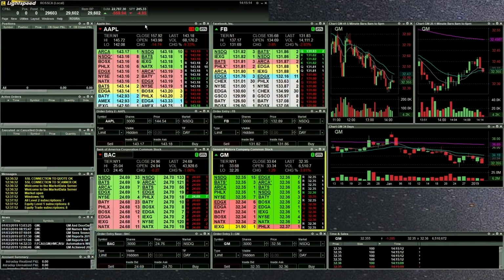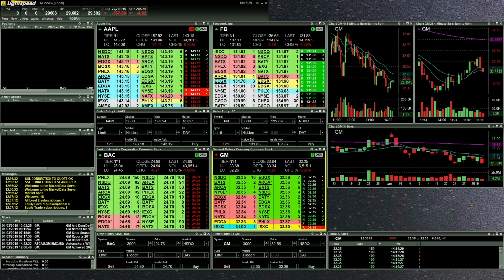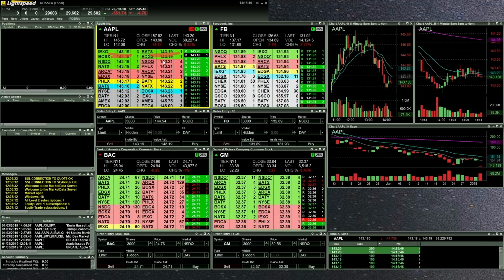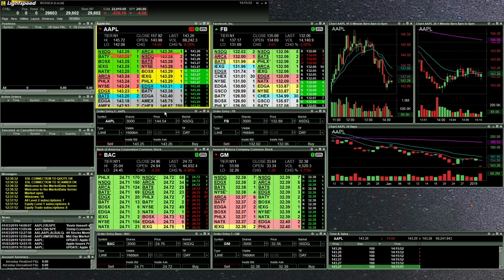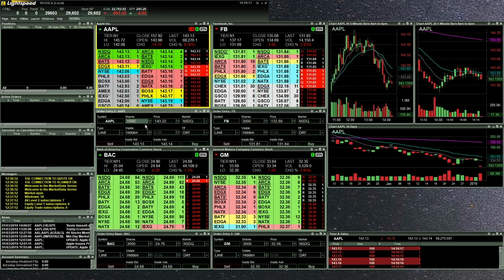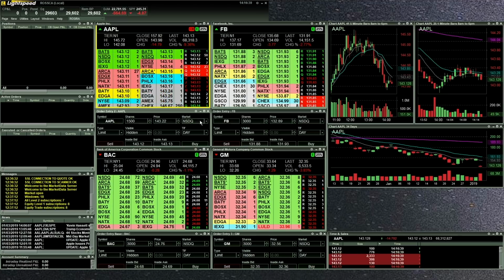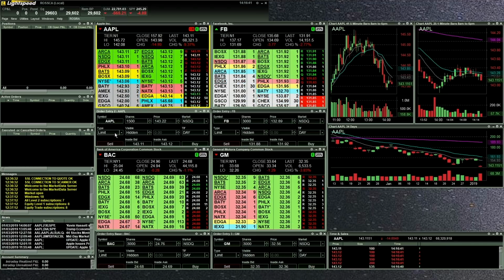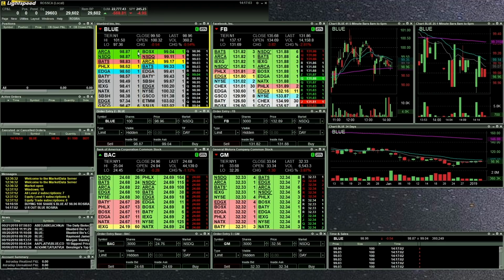How To Use The Order Entry Window